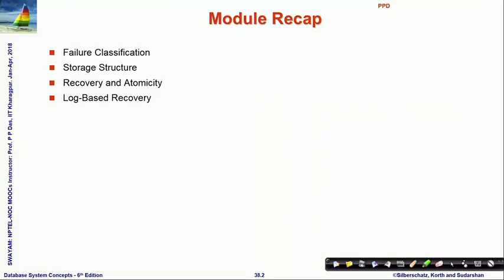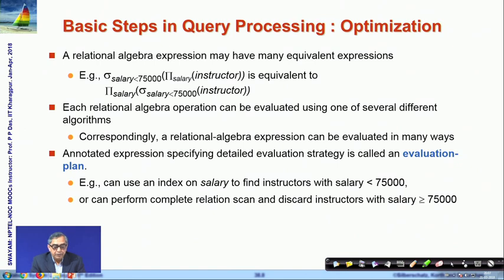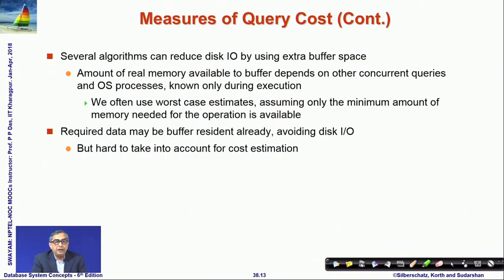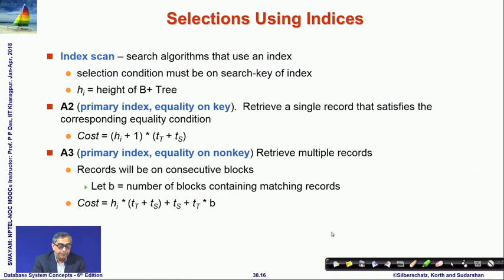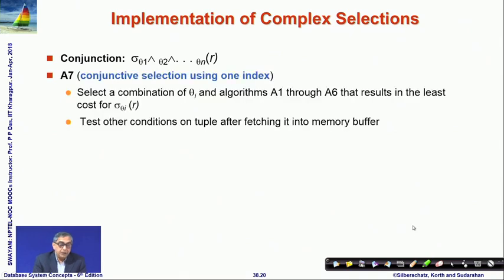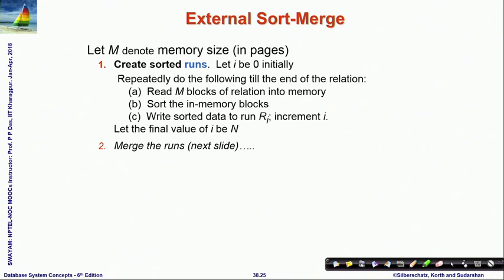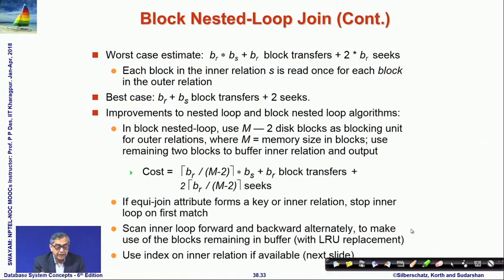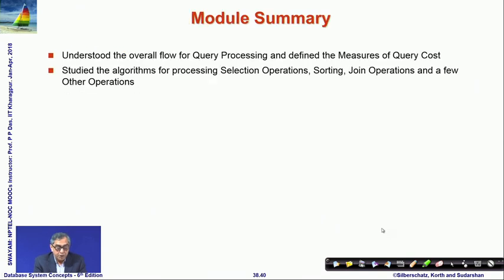Week 8 Lecture 38 : Query Processing and Optimization/1 : Processing